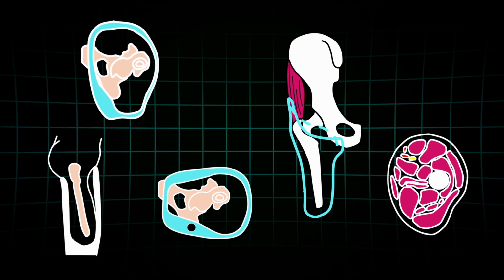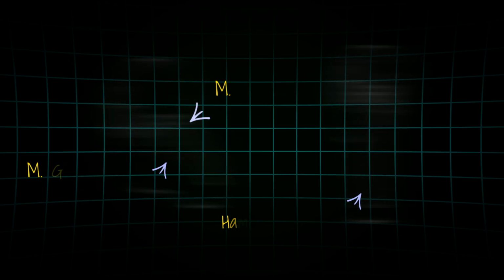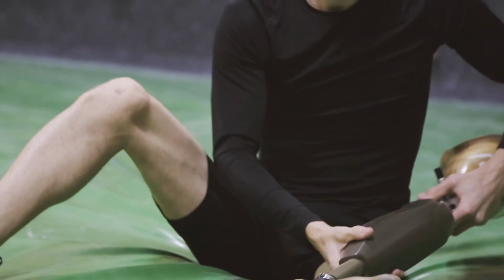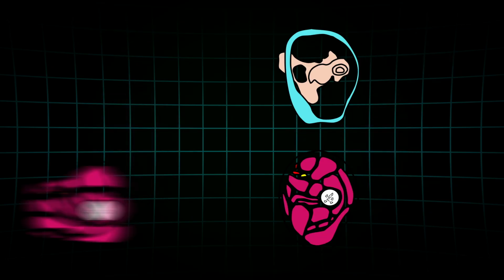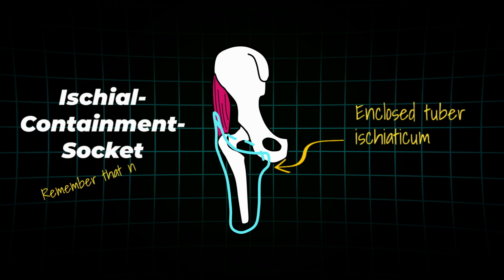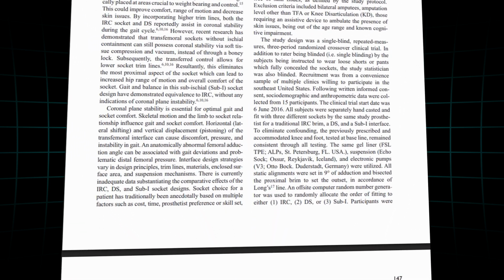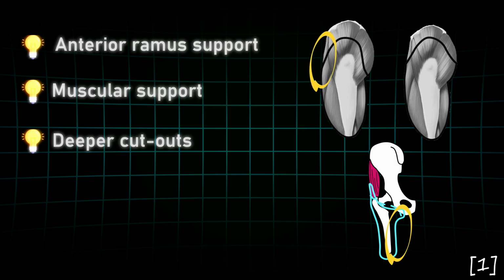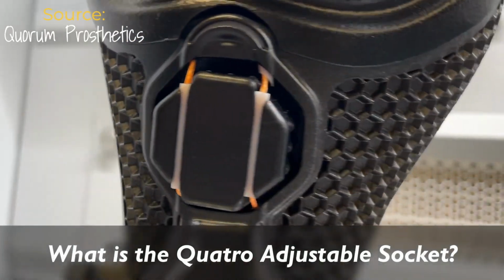Transfemoral Prosthetic Sockets Explained: What every Amputee & Clinician Should Know!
Creating a perfect transfemoral socket is the results of understanding the fundamental rules and availlable principles in the first place. Please share your opinion in the comments! I hope this short insights helps you iin understanding this fascinating subject a bit more!

Icon Artists Flaticon

Freepik
Vectorsmarket15
Uniconlabs
Ilham fitrotul hayat
Creative stall premium
Vectzors market
Surang
Smashicons
Smashingstocks
Sulhandlka
Roundicons premium
Good Ware
AmethystDesign
Hamstring
Pixel perfect

[1] Traballesi, Marco, et al. "Energy cost of walking in transfemoral amputees: comparison between Marlo Anatomical Socket and Ischial Containment Socket." Gait & posture 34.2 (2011): 270-274.  (Bild)

[2] Fiedler, G., and M. Günther. "Der Milwaukee-Schaft–wissenschaftliche Ergebnisse als Grundlage für ein verbessertes transfemorales Schaftdesgin." Orthopädie Technik 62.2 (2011): 9395.